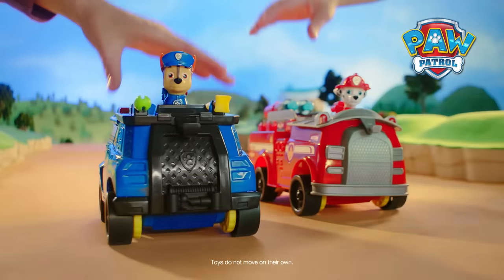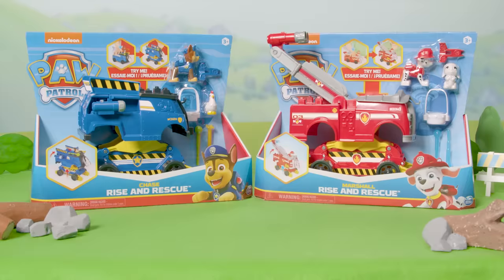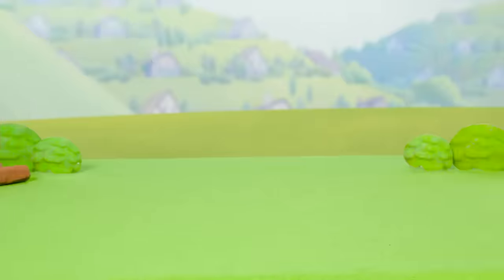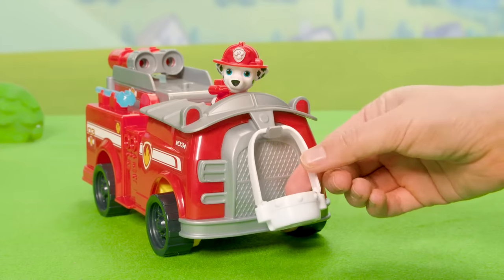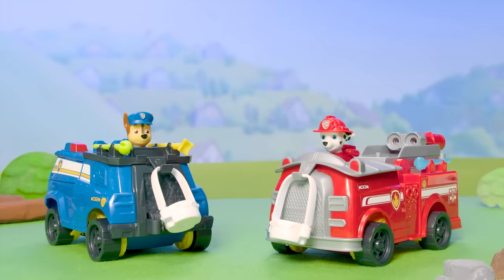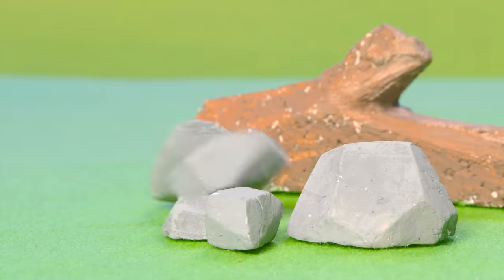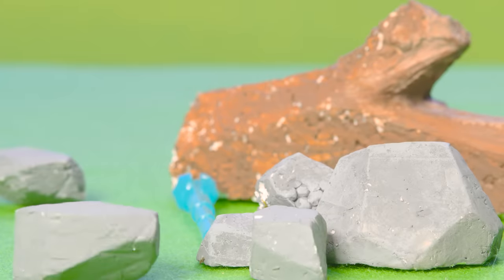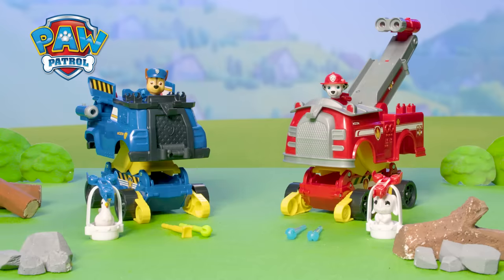NEW PAW Patrol Rise & Rescue Vehicles! - How to Play - Toys for Kids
Rise to the rescue with PAW Patrol’s Chase and Marshall and their Rise and Rescue Vehicles! This video will show you how to play, transform, and save the day!

Chase’s police car and Marshall’s fire truck feature authentic graphics and details, a storage area for accessories and an exciting rescue transformation. When it’s time for an exciting rescue, put your Chase or Marshall action figure into the driver’s seat and speed off toward your mission. Once you arrive, push down on the vehicle to spring into rescue mode – the vehicle rises up, to reveal its projectile launchers and rescue drone, while also giving the pups the perfect vantage point for a thrilling rescue!

When trouble strikes in Adventure Bay, PAW Patrol is there to save the day! Why? Because no job is too big, no pup is too small! Watch as PAW Patrol works together to keep Adventure Bay safe – whether it’s a cat in a tree, a chicken running free, or a train off the tracks, they always find a way to help those in need!